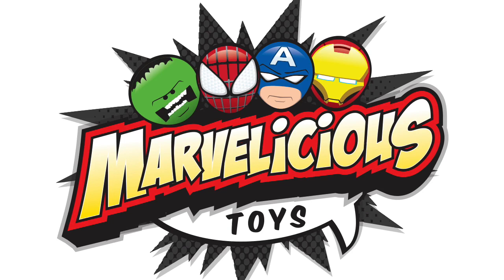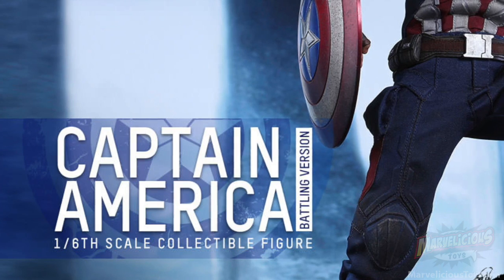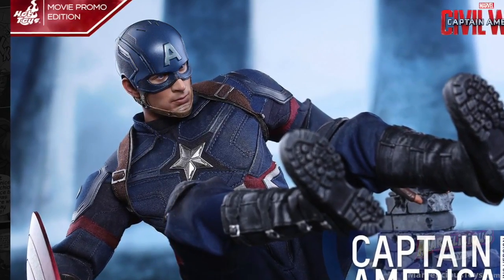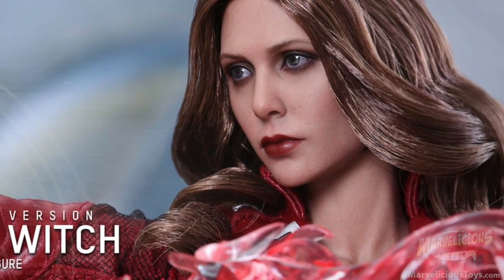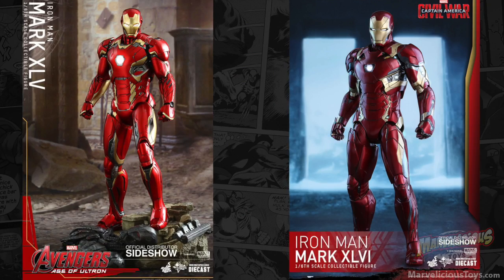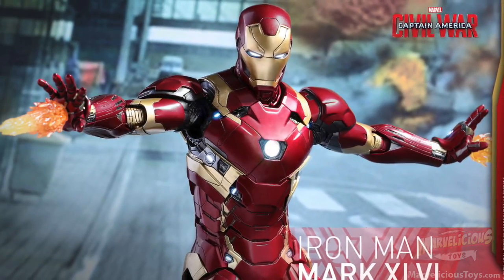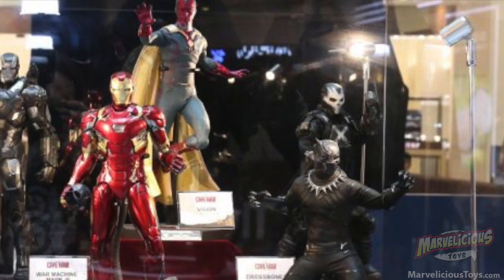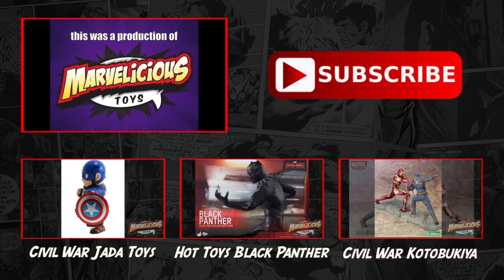Captain America: Civil War Hot Toys Previews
Now that you've seen "Captain America: Civil War," there are plenty of Hot Toys for you to collect. Here, Arnie, Marjorie, and Justin preview 5 of the lastest figures to be announced by Hot Toys in with the release of "Civil War."